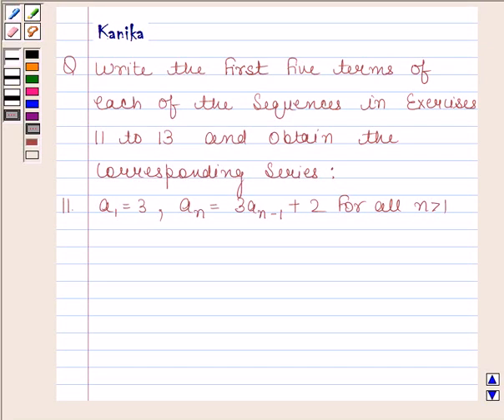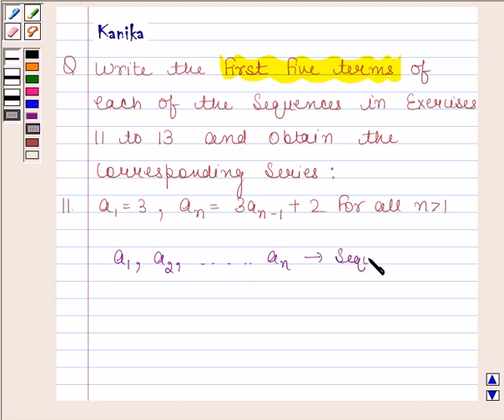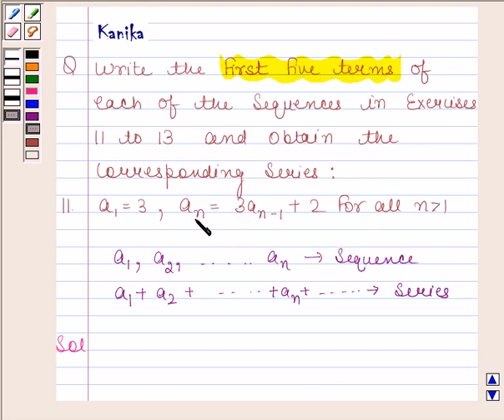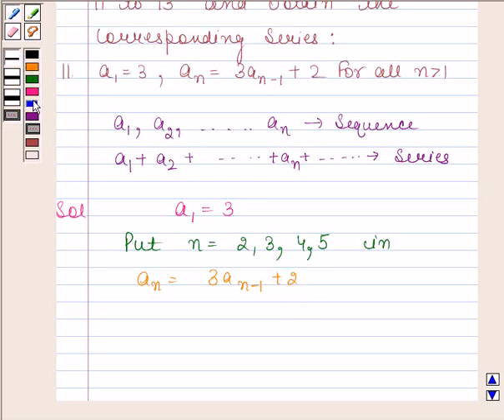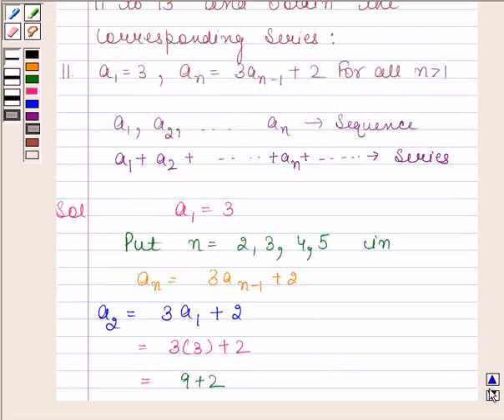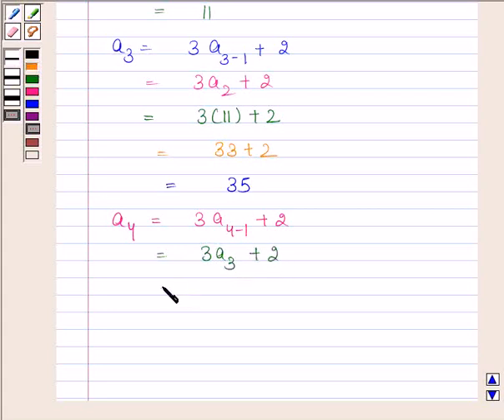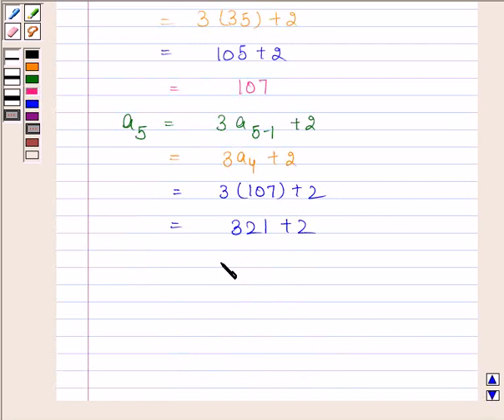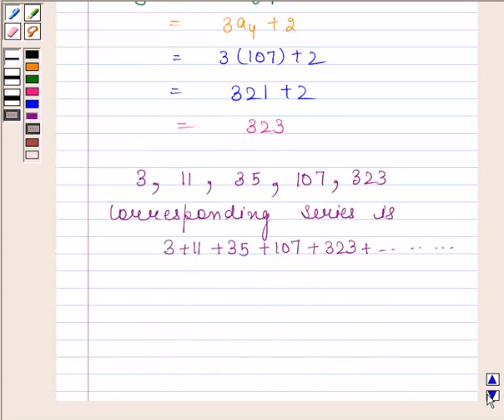Maths XI NCERT 9 9 1 11